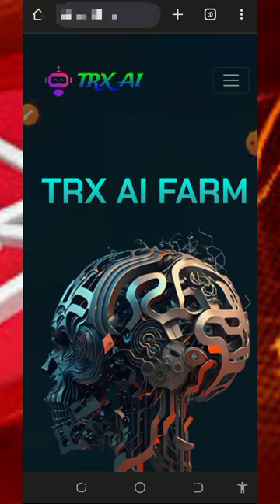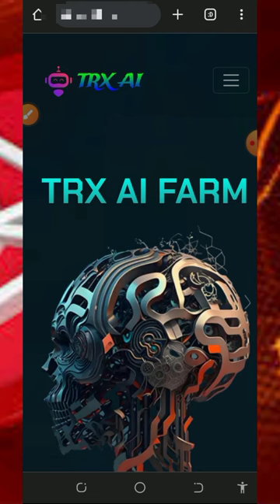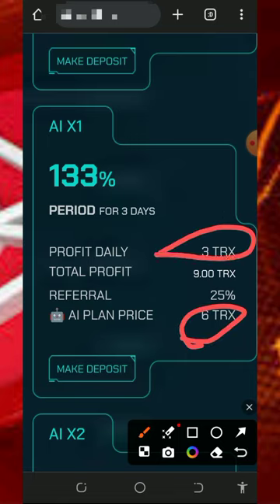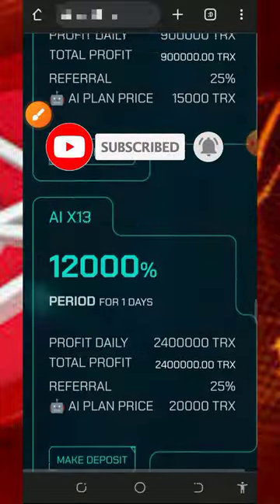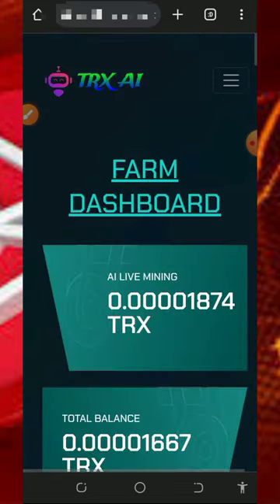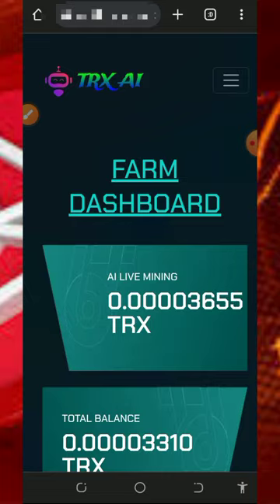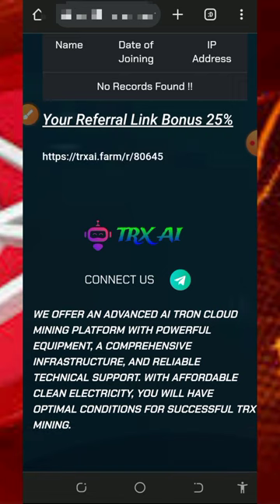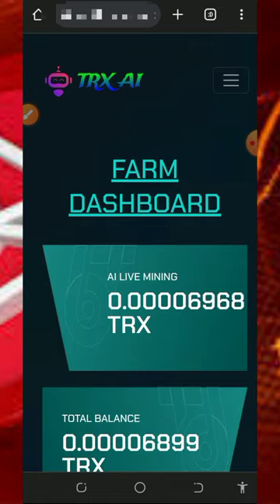27,000 TRX Overnight: Mine with Instant Withdraw, No Deposit Needed!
Start earning TRX effortlessly today! Watch our video and discover how to mine 27,000 TRX overnight with instant withdrawal and no deposit needed.

research

online income
cryptocurrency tutorial
btc mining
btc mining 2024
dogecoin mining
bnb coin
crypto mining
android mining
airdrop income
crypto airdrop income
airdrop income
airdrop income
crypto faucet
Bitcoin 2024
Tron Trx 2024
Binance 2024
Litecoin 2024
Dogecoin 2024
Ethereum 2024